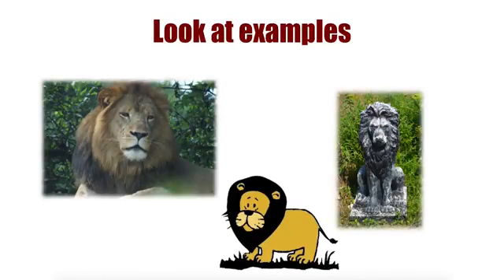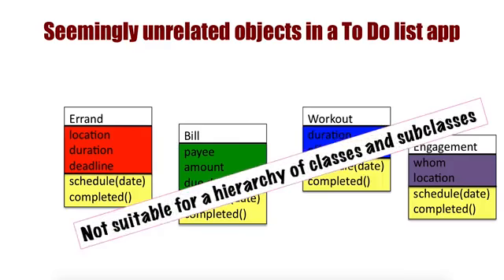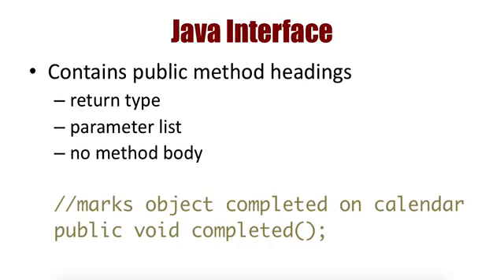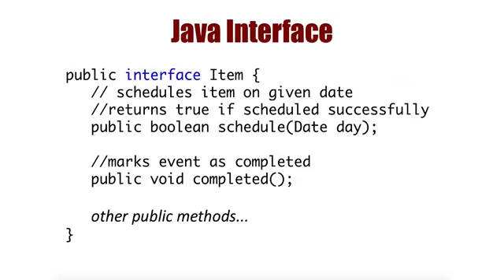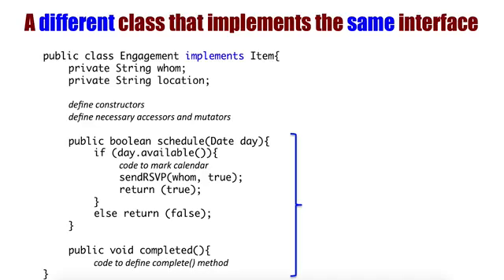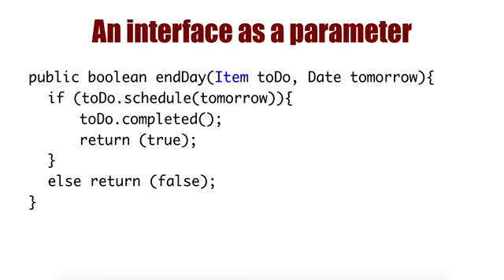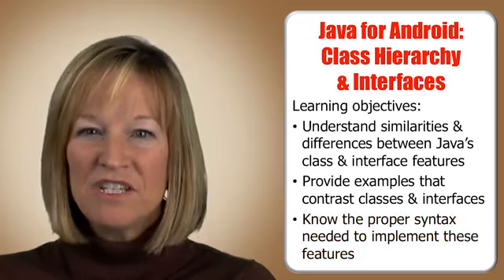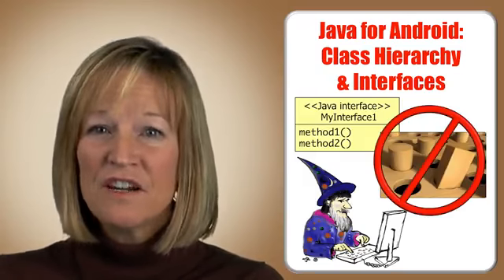Java Interface LEC 55